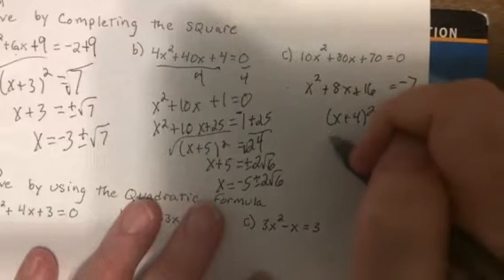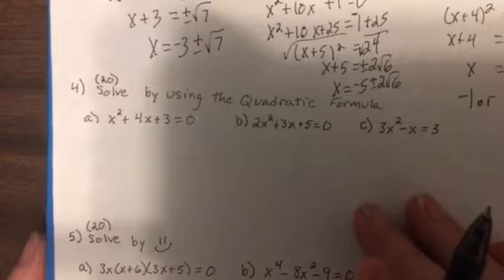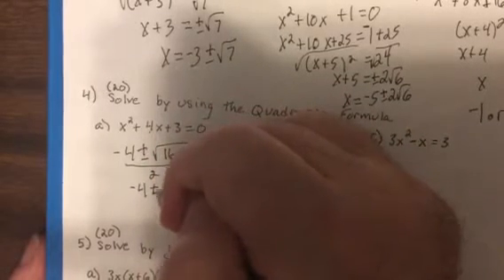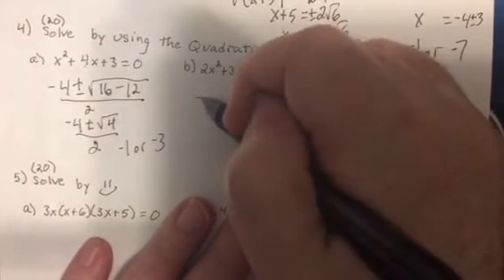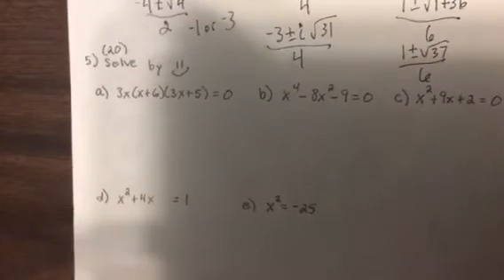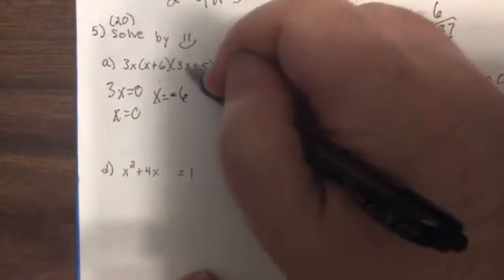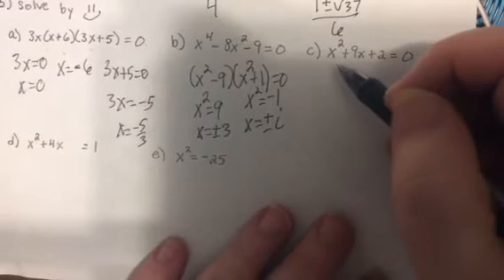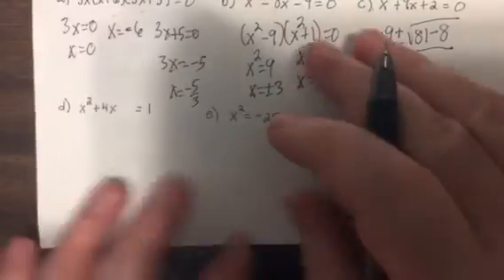Ha test ans part 2